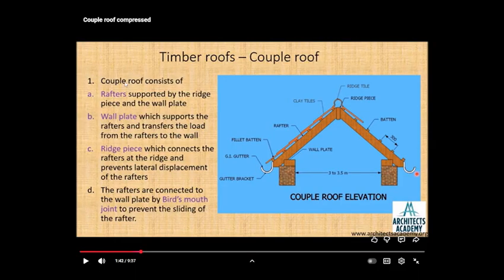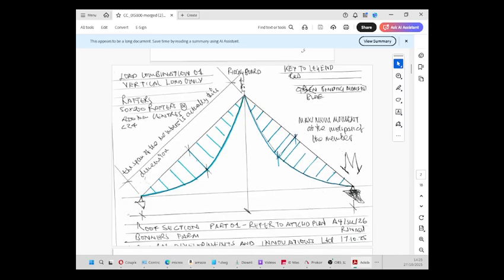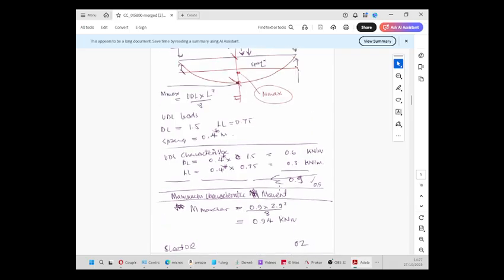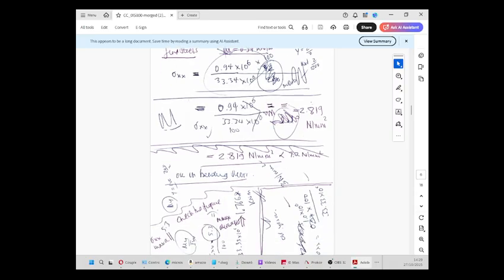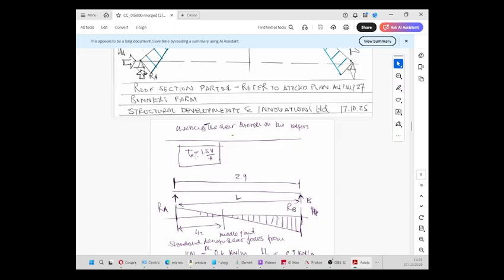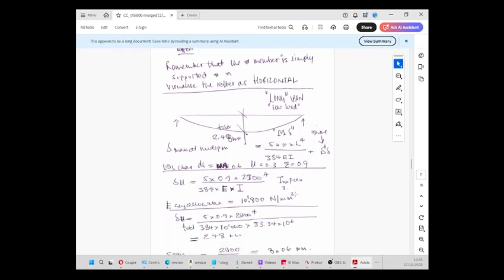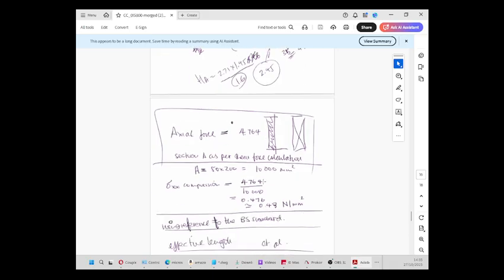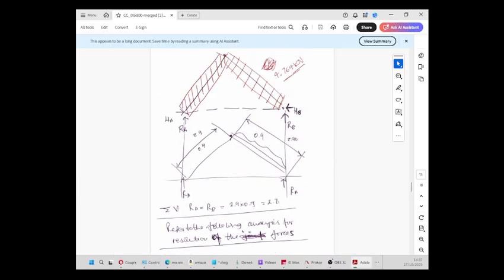Coupled Roof - structural analysis - starting with the rafters only not the walls yet